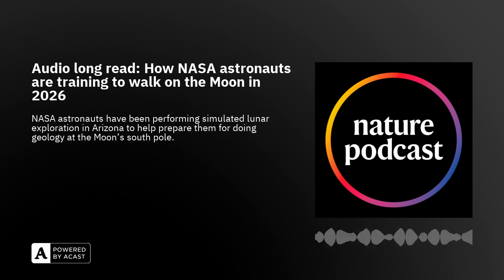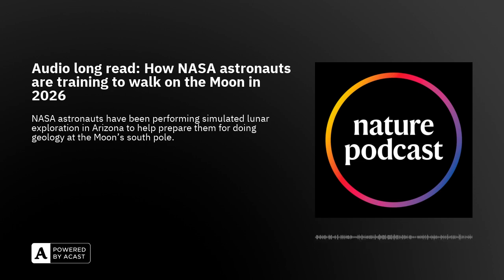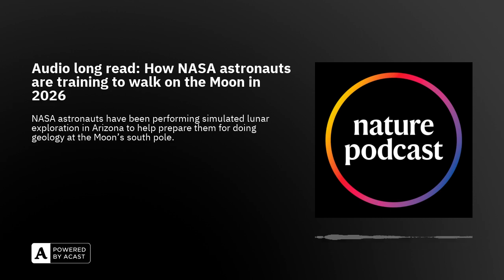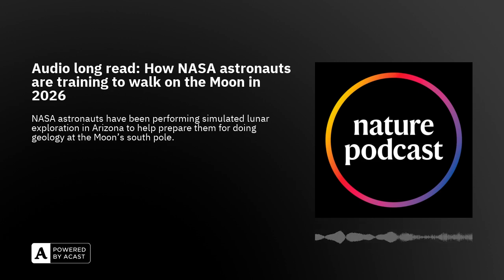Audio long read: How NASA astronauts are training to walk on the Moon in 2026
In 2026, NASA aims to send humans back to the Moon's surface, as part of the Artemis III mission. In preparation, astronauts have been performing moonwalking simulations to ensure that they are able to make the most of their precious time on the lunar surface. In one dress rehearsal, a pair of astronauts took part in a training exercise in an Arizona volcanic field, working with a science team to practice doing geology work in difficult conditions designed to mimic some that will be experienced at the lunar south pole.

This is an audio version of our Feature: How NASA astronauts are training to walk on the Moon in 2026

Image credit: NASA/Josh Valcarcel